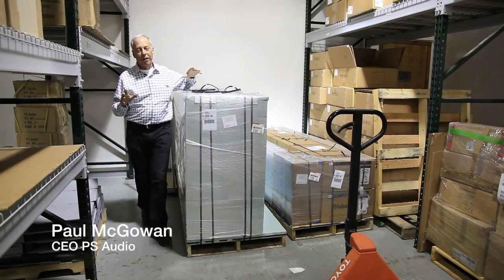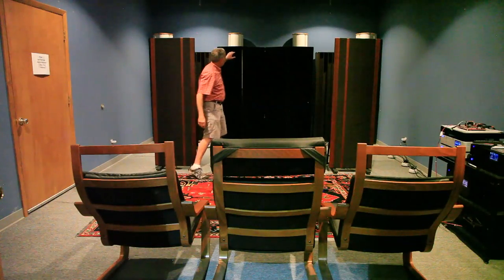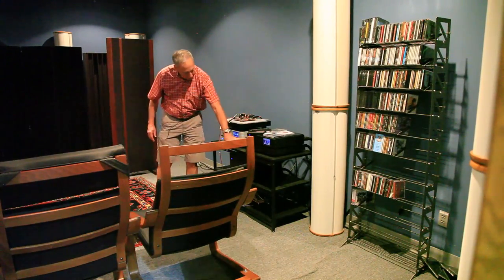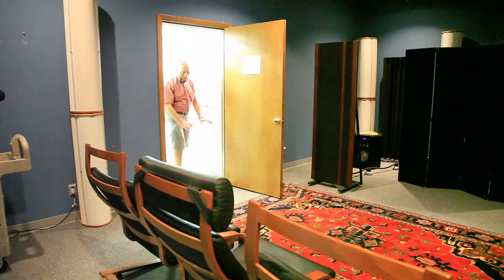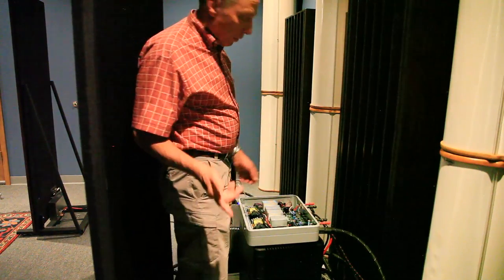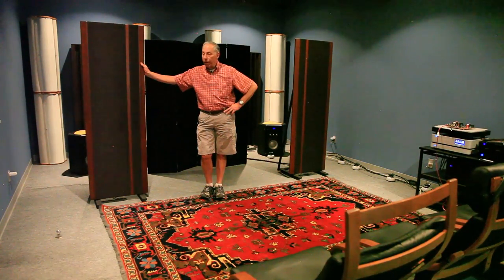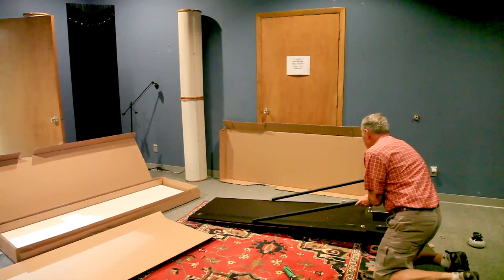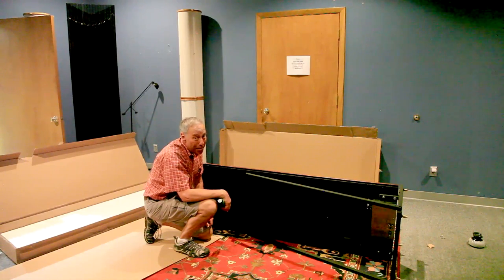Building a new Music Room Part 1